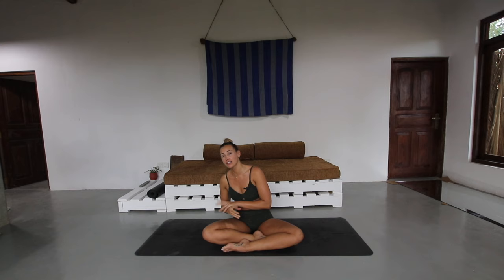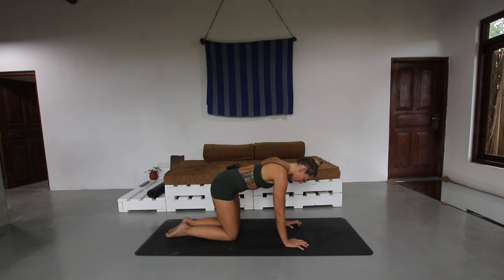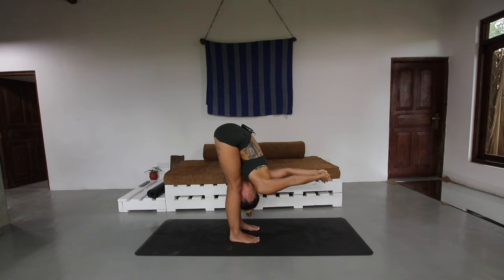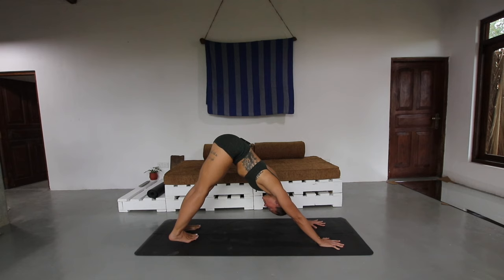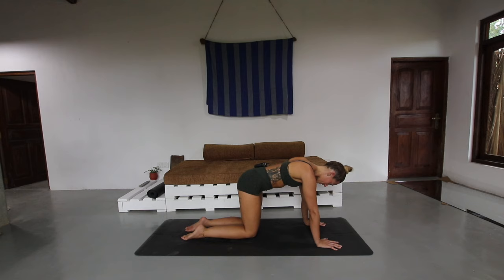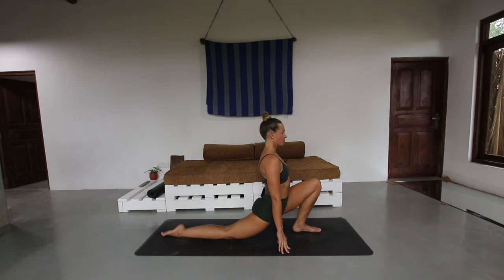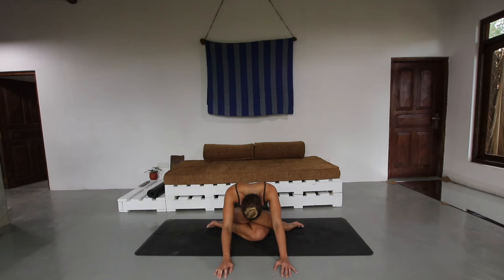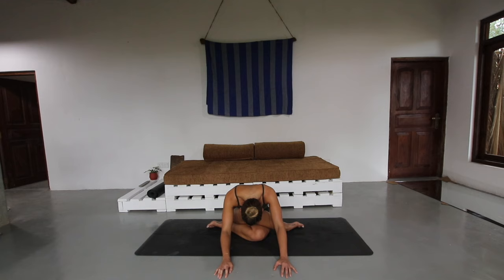YOGA FOR RUNNERS | 10-Minute Stretch | CAT MEFFAN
If you like this, join the Soul Sanctuary online membership for lots lots more!

I'd LOVE to see and hear from you, so please do tag me in any tweets, Instagram or Facebook posts.

--- EQUIPMENT USED ---
I filmed this on my Canon EOS80D